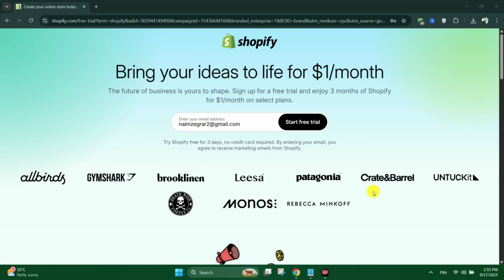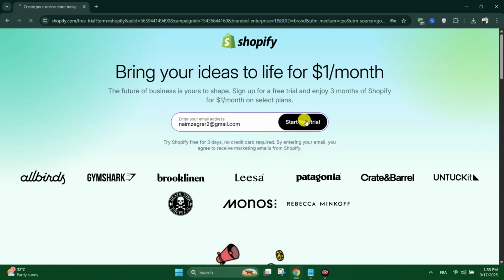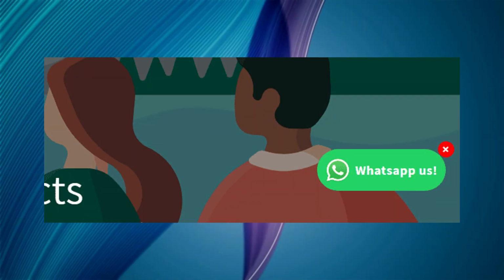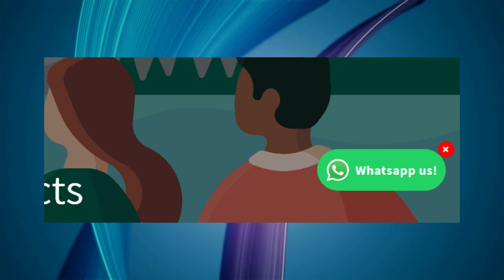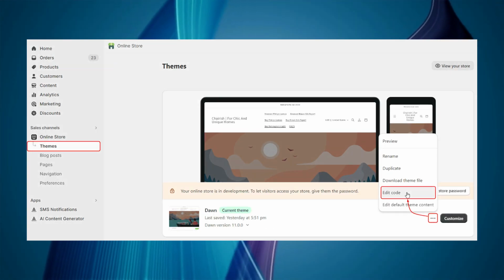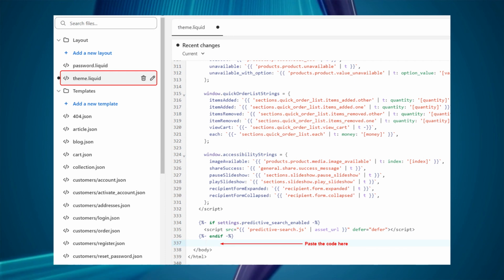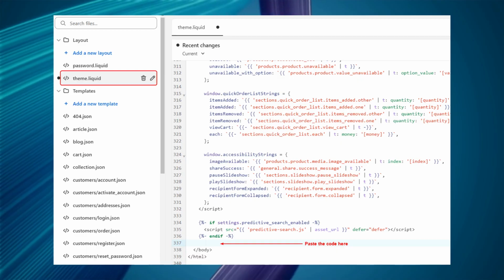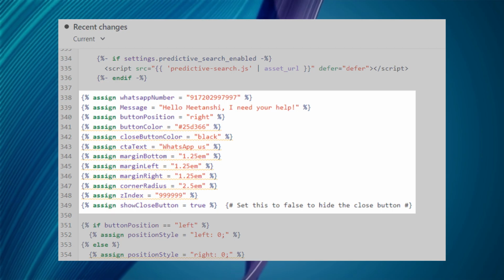How to Add WhatsApp Button on Shopify Store | Step by Step Guide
Learn how to add a WhatsApp button on your Shopify store with this easy step-by-step tutorial. I’ll show you how to install a WhatsApp chat app, customize the button, and connect it to your WhatsApp number so customers can message you directly.

This Shopify guide is perfect for beginners who want to improve customer support, boost sales, and make their store more interactive. Adding a WhatsApp button helps increase trust, engagement, and conversions.